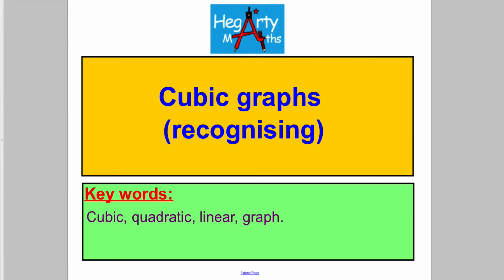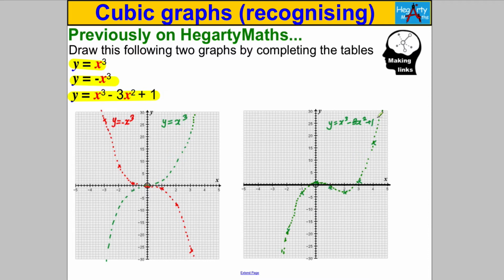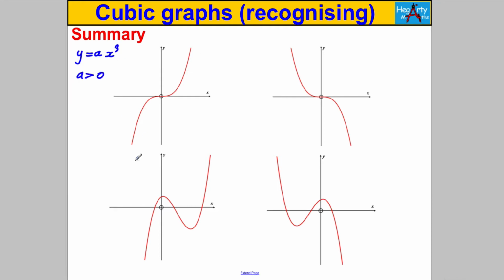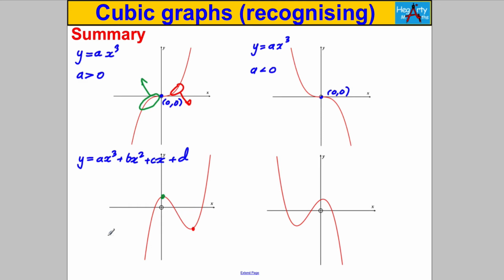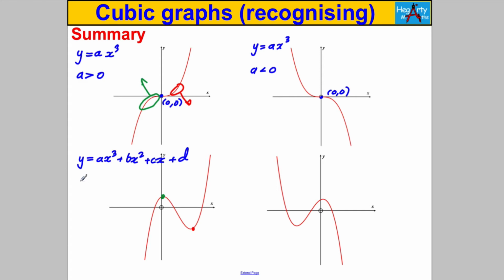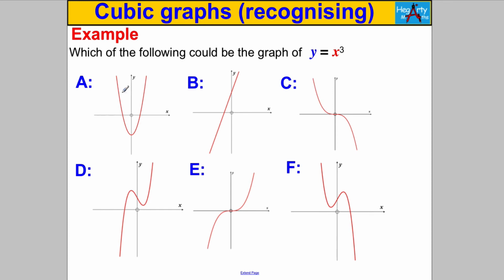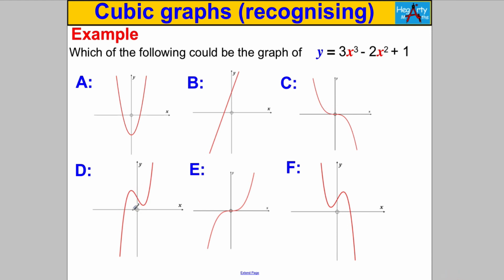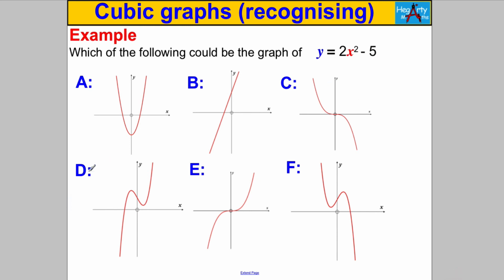Cubic graphs (recognising)